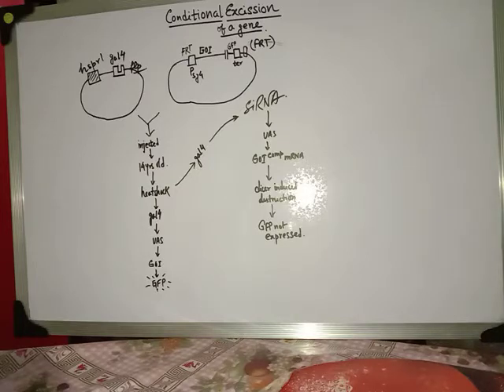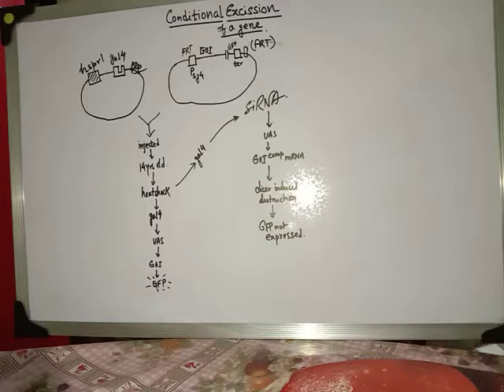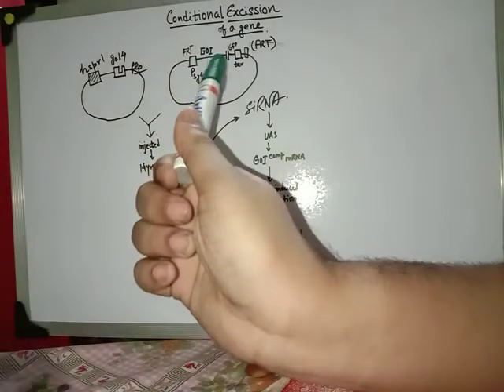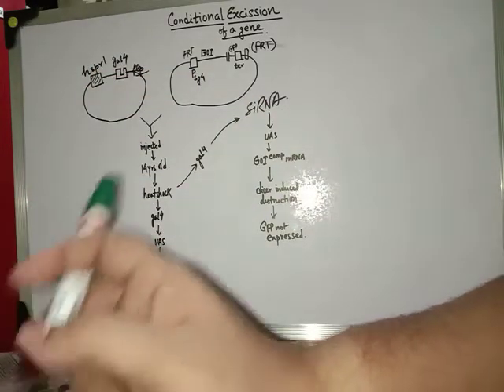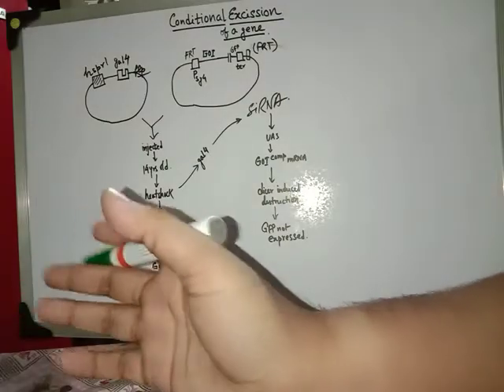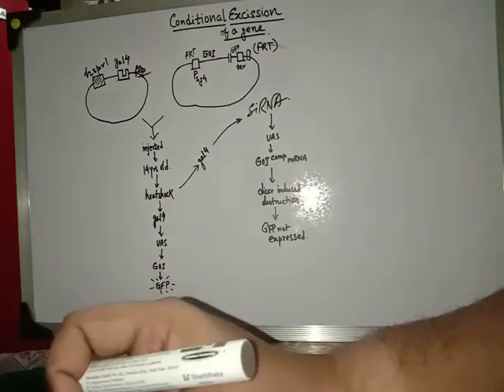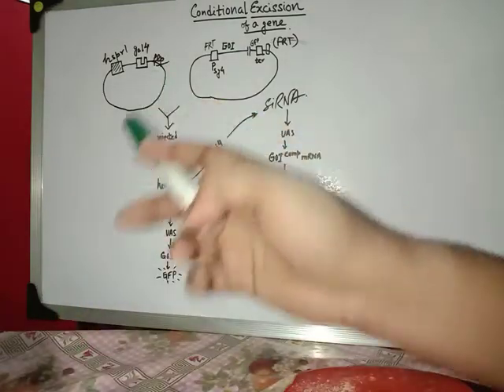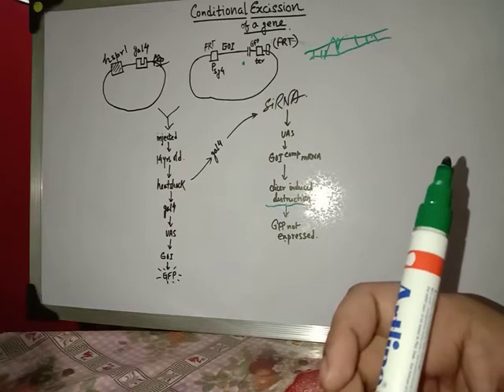Conditional excission of genes.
This video is about conditional excission of gene products and their function in tumor suppression. If any doubt or mistake please notify me. I am here to learn and make you learn as well